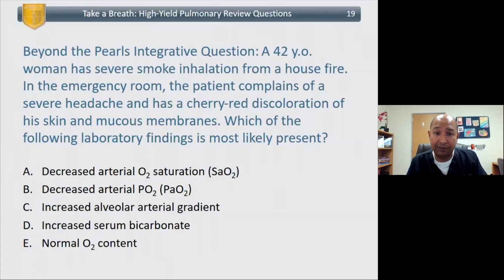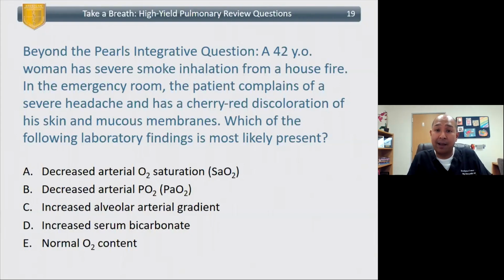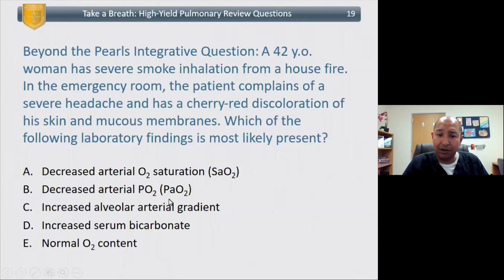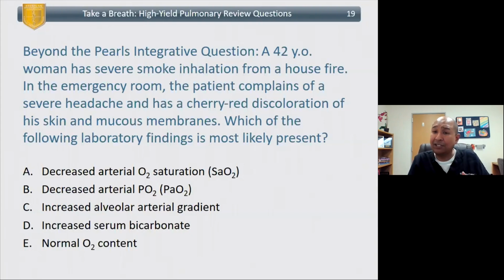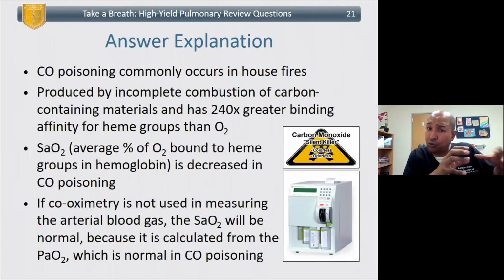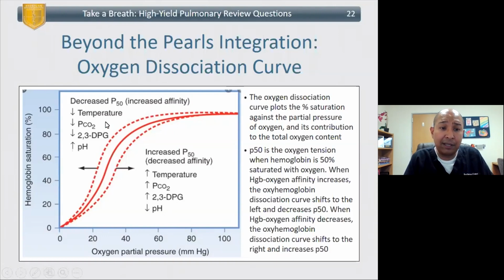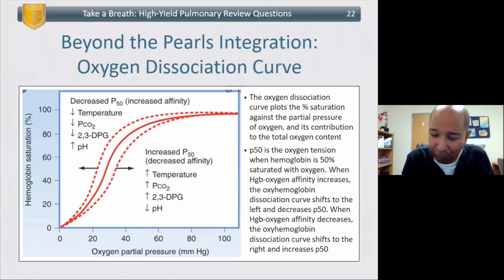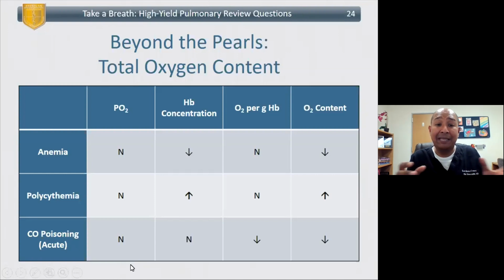Part 2 - Beyond the Pearls: Integrative Questions for Pulmonary Board Review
🫁 Part 2 - Beyond the Pearls: Integrative Questions for Pulmonary Board Review | With Dr. Raj Dasgupta

Ready to take your pulmonary board review to the next level? In Part 2 of our "Beyond the Pearls" series, Dr. Raj Dasgupta continues to challenge your clinical reasoning with advanced integrative questions. We're building on the foundation from Part 1, diving deeper into complex cases and focusing on the nuances of diagnosis and management for both pulmonary and internal medicine board exams.

This session emphasizes the application of your knowledge in real-world scenarios, pushing you to think critically and connect seemingly disparate clinical findings. Dr. Dasgupta will guide you through intricate case studies, highlighting key decision-making points and common pitfalls.

*In this video, you'll explore:
  - Advanced strategies for tackling complex pulmonary case scenarios.
  - In-depth analysis of challenging imaging and physiological data.
  - Integration of pharmacological knowledge into patient management.
  - Techniques for differentiating between rare and common pulmonary conditions.
  - Refined approaches to integrative questions for pulmonary and internal medicine board success.
- Elevate your board prep and sharpen your diagnostic skills with Dr. Raj Dasgupta!